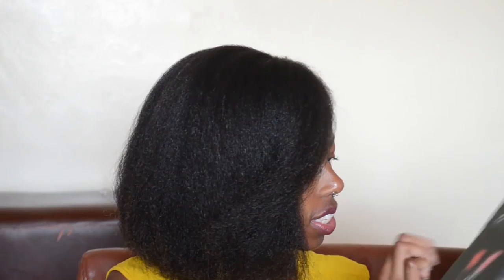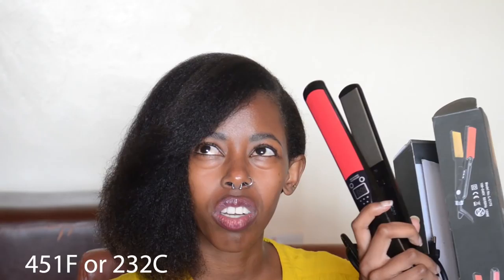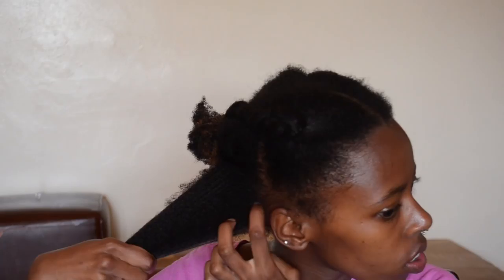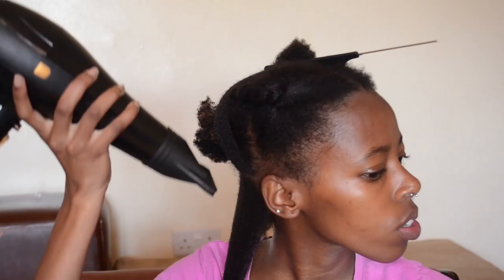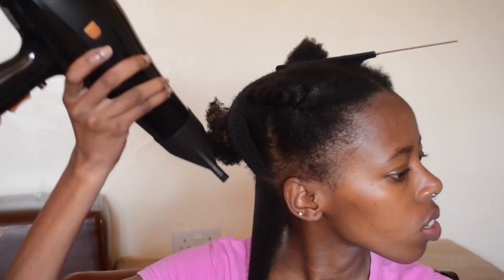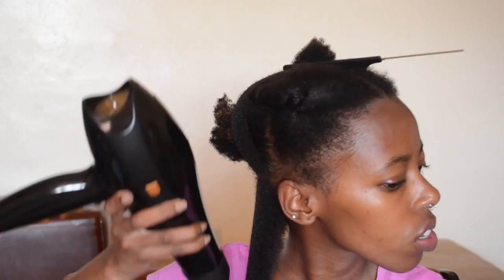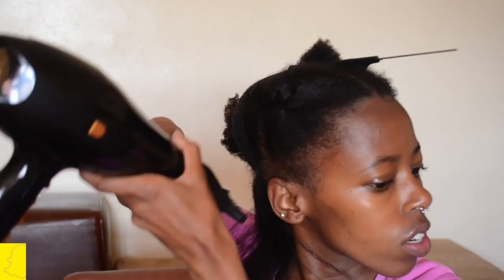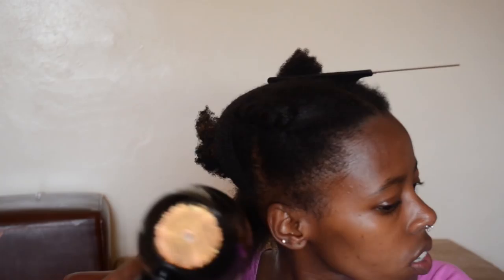Watch Me Straighten My Kinky Coily Natural Hair | Joan Miano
For my 4 year natural anniversary, i decided to straighten my natural hair.
Watch me go from curly, kinky natural hair to straight natural hair.

Jo. ♥

Product Used;
•Dark n' Lovely Au Natural Moisture Replenishing Shampoo.
•Dark n' Lovely Au Naturale Knot Out Conditioner.
•Mosara Kenya Deep Treatment Masque.
•Saru Organics Leave-in Treatment.
•Sheth Naturals Avocado Oil.

Snail Mail;
•Joan Miano,
  City Square,
  Nairobi, Kenya.

I have permission from the owner to use his music.